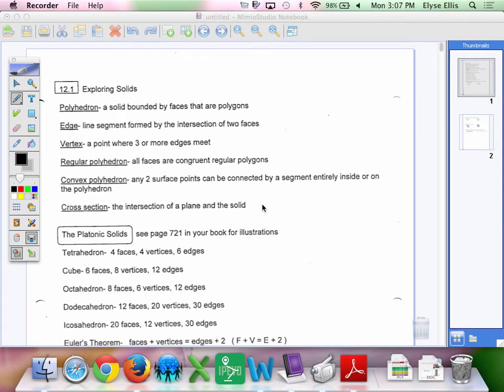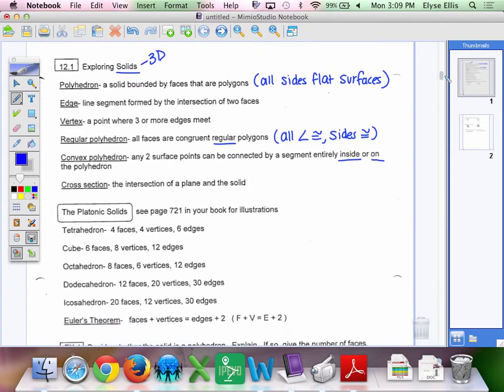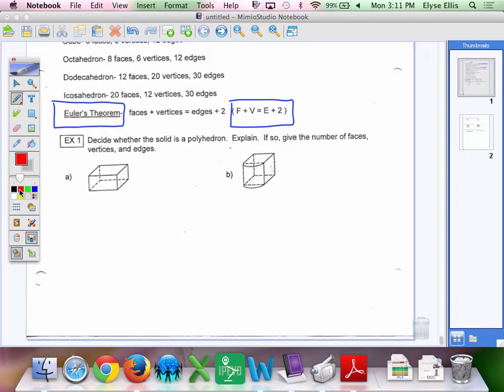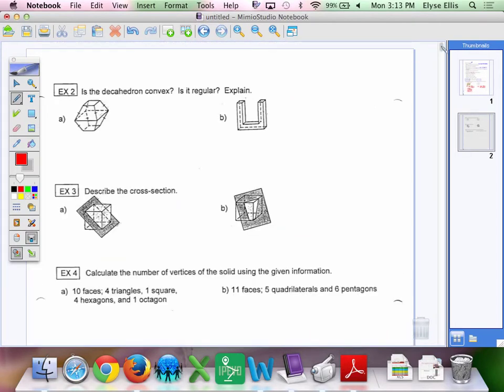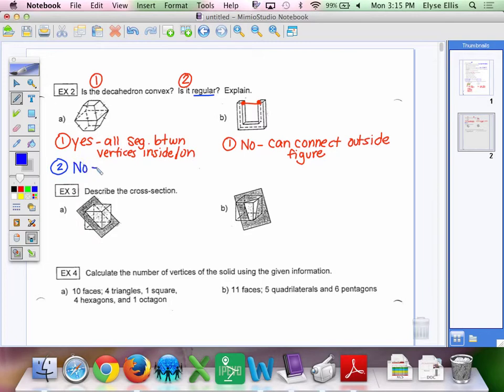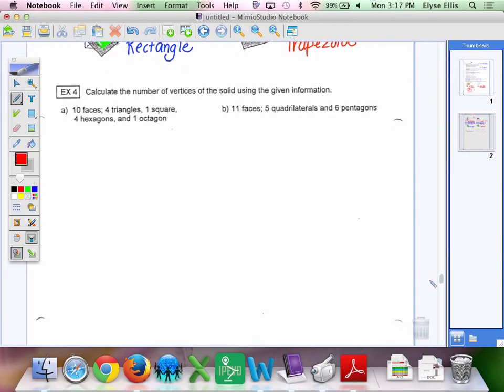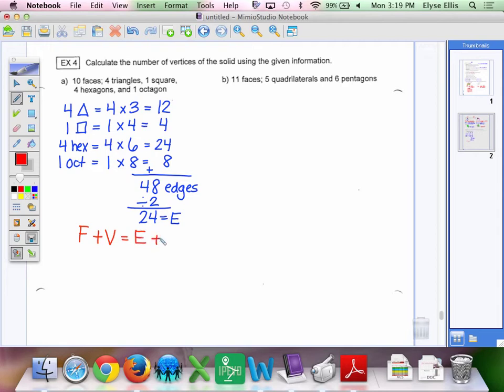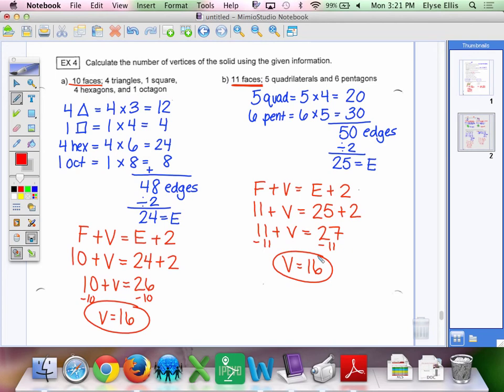Geo 12.1 Exploring Solids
Geo 12.1 Exploring Solids Notes